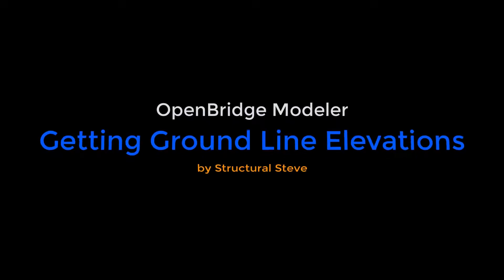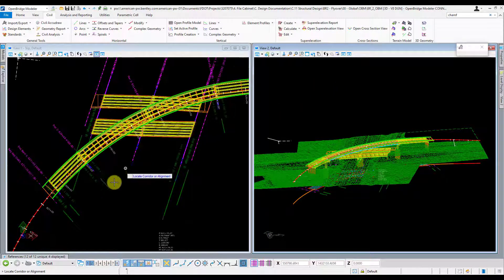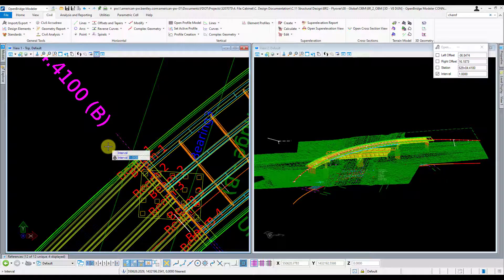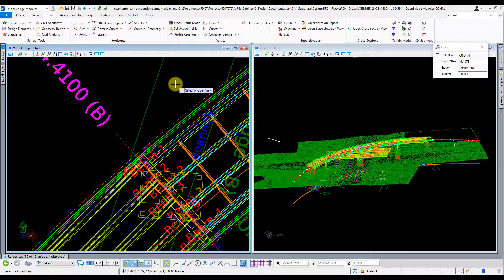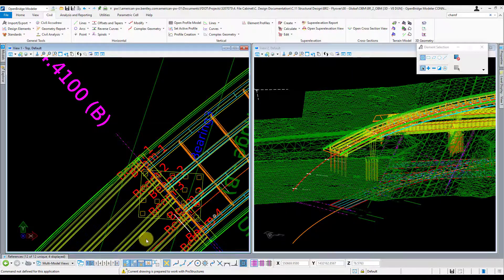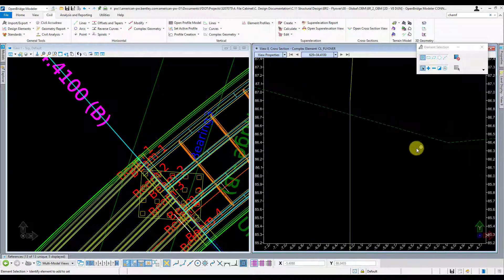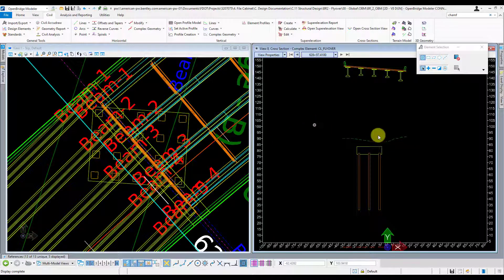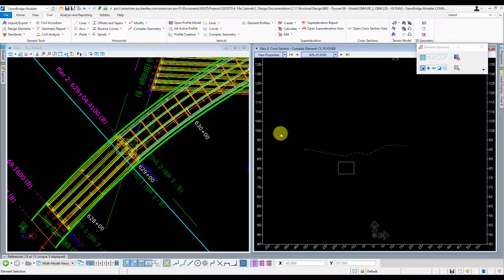OpenBridge Modeler - Getting Ground Line Elevations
In this video I'll show you the best way to find ground line elevations quickly at a given station.